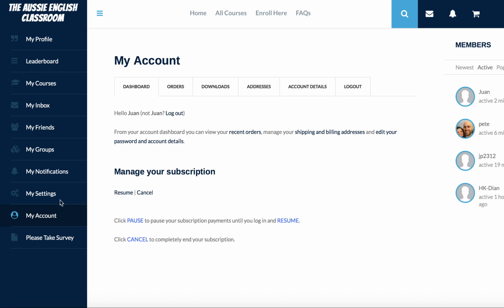Pause, Resume, & Cancel Memberships | The Aussie English Classroom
In this tutorial you'll learn how to pause, resume, and cancel your Aussie English Classroom Membership.